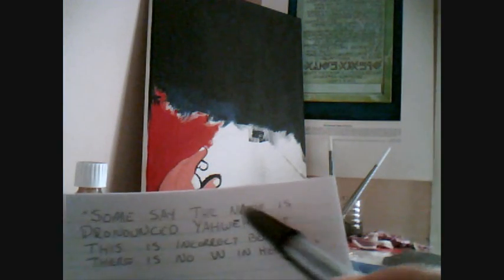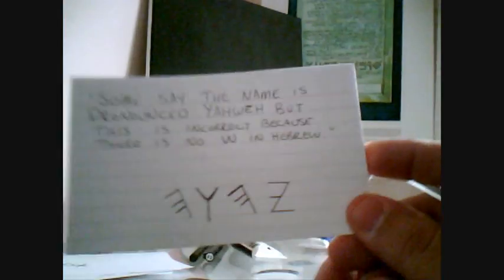Understanding Ancient Script: Lesson 2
continued lesson.